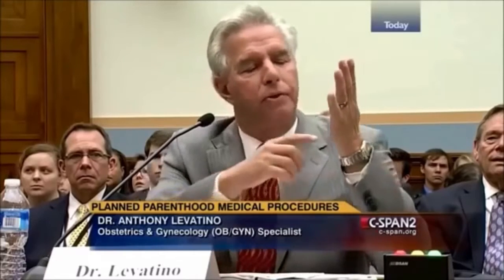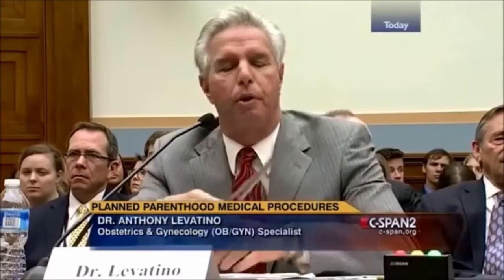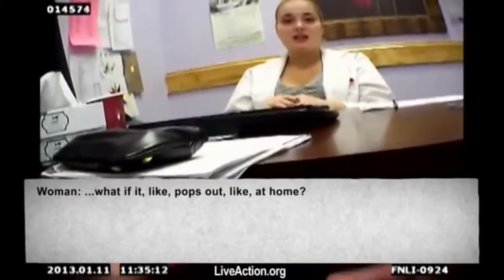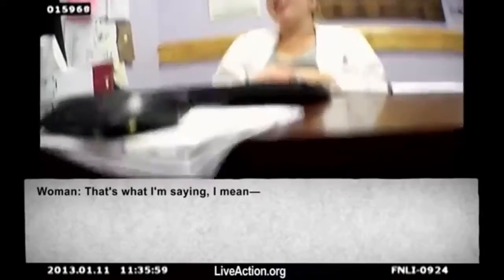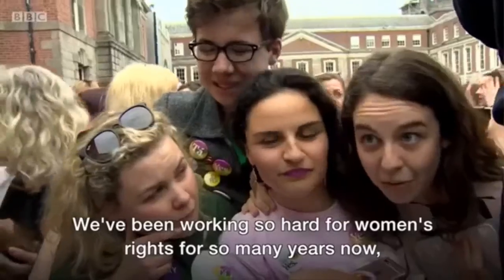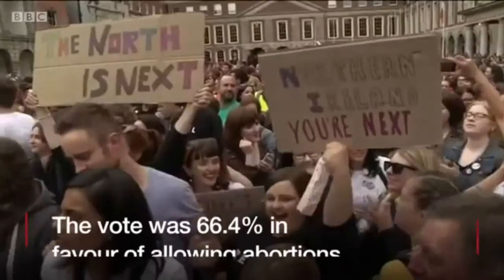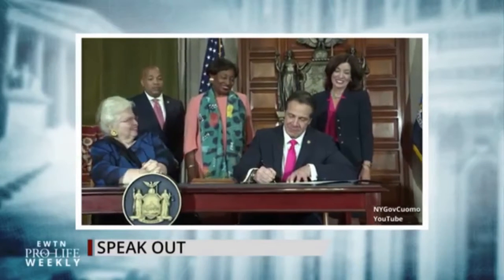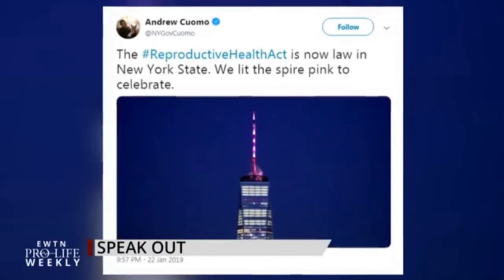Abortion, The Love of Many Will Grow Cold!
Any sin can be forgiven! The gospel of Jesus Christ is about forgiveness.

2 Corinthians 7:9-10

"As it is, I rejoice, not because you were grieved, but because you were grieved into repenting. For you felt a godly grief, so that you suffered no loss through us. For godly grief produces a repentance that leads to salvation without regret, whereas worldly grief produces death."

Matthew 24:12

"And because lawlessness will be increased, the love of many will grow cold."

Isaiah 1:18

"Come now, and let us reason together, saith the Lord: though your sins be as scarlet, they shall be as white as snow; though they be red like crimson, they shall be as wool."

Psalm 103:8-14

8 The Lord is merciful and loving,
    slow to become angry and full of constant love.
9 He does not keep on rebuking;
    he is not angry forever.
10 He does not punish us as we deserve
    or repay us according to our sins and wrongs.
11 As high as the sky is above the earth,
    so great is his love for those who honor him.
12 As far as the east is from the west,
    so far does he remove our sins from us.
13 As a father is kind to his children,
    so the Lord is kind to those who honor him.
14 He knows what we are made of;
    he remembers that we are dust.